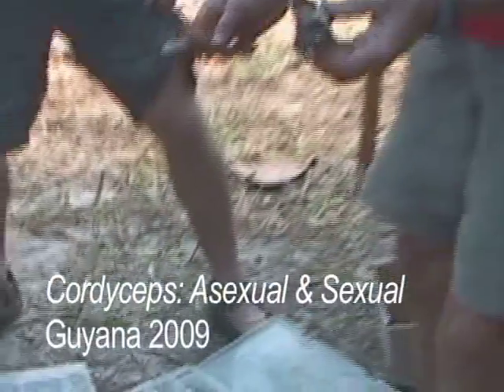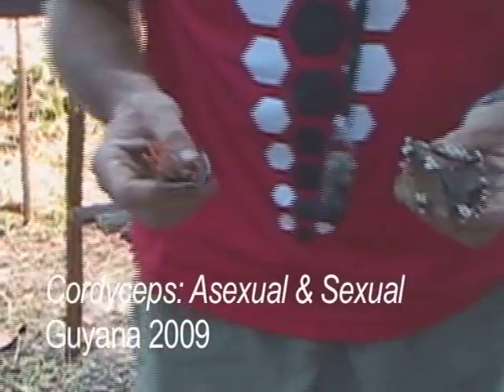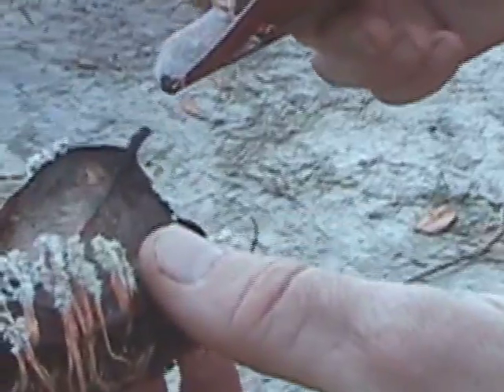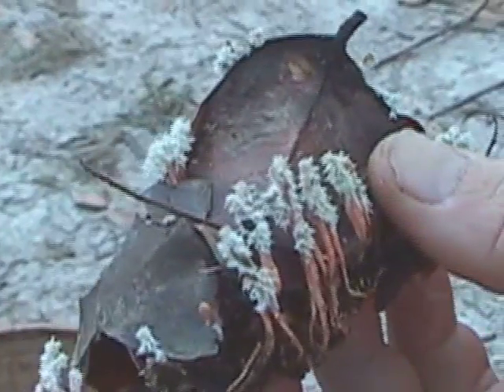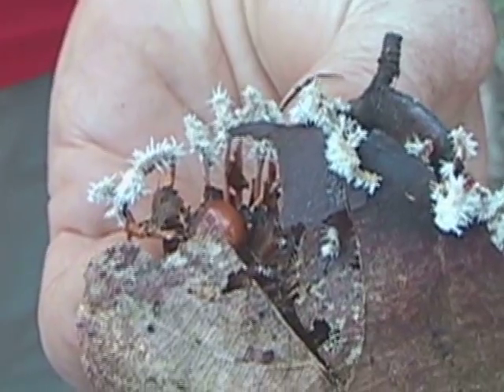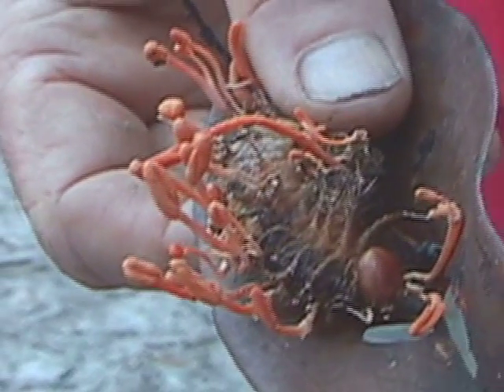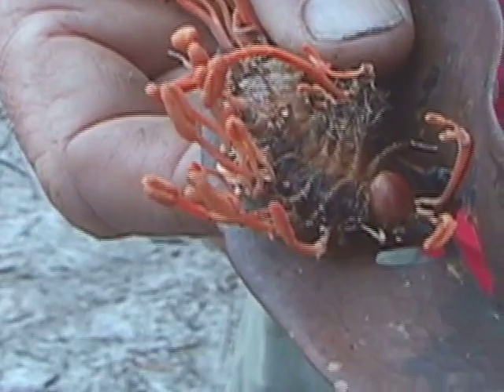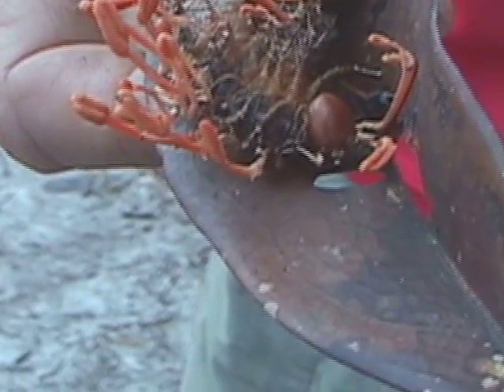Cordyceps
| tropicalfungi.org | Stinging caterpillars can be a real "pain" in the tropical rainforest. but that doesn't stop the killer fungi. Check out the asexual and sexual stages of an undescribed species of Cordyceps from the jungles of the Guiana Shield.